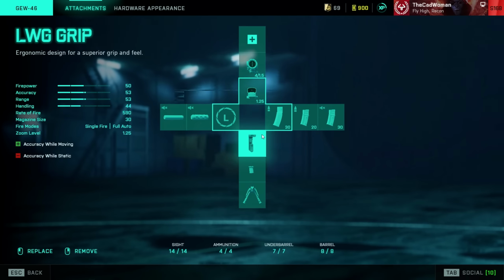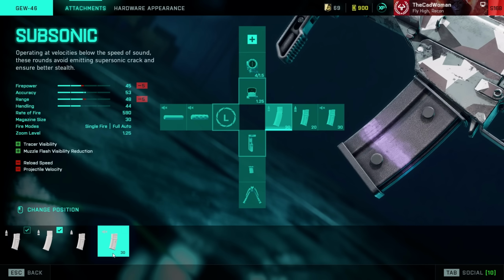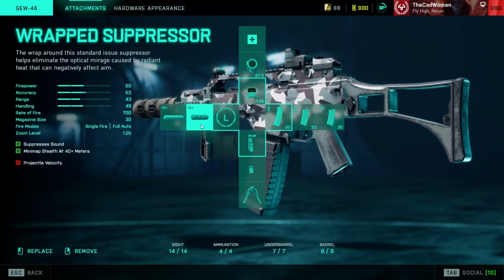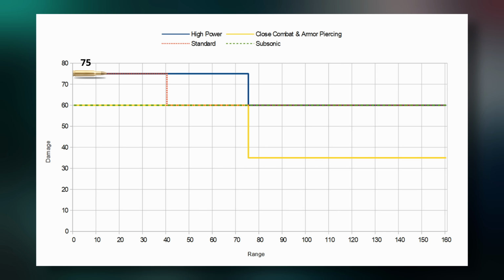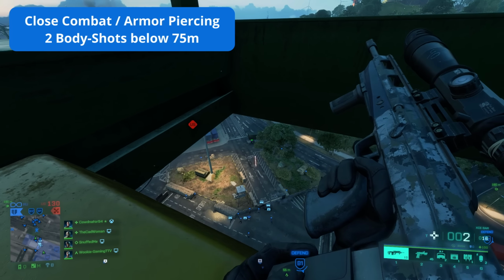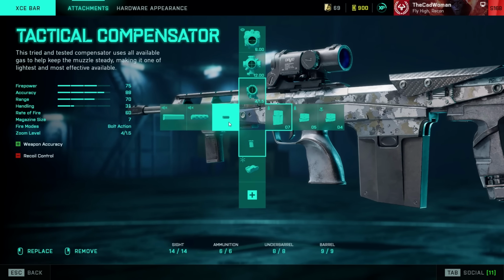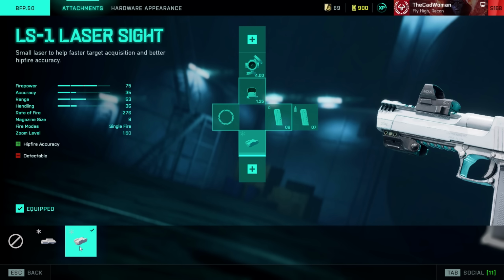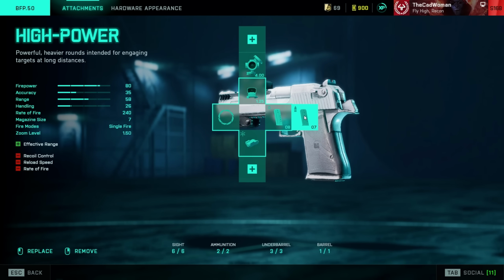Damage Analysis & Best Setups for GEW-46, XCE BAR and BFP.50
Complete weapon guide for Season 5 of Battlefield 2042 with best setups and full damage analysis for GEW-46, XCE BAR and BFP.50. We will be diving into the details of the three new Weapons that were added with Season 5, and take a look at their available attachments, the damage output and drop-off on range with different ammunition types, and of course I also show you my favorite setups for them.

00:00 Intro
00:19 GEW-46 - Damage Analysis & Best Setup in Battlefield 2042
04:35 XCE BAR - Damage Analysis & Best Setup in Battlefield 2042
09:14 BFP.50 - Damage Analysis & Best Setup in Battlefield 2042